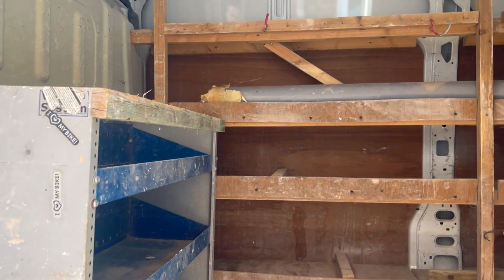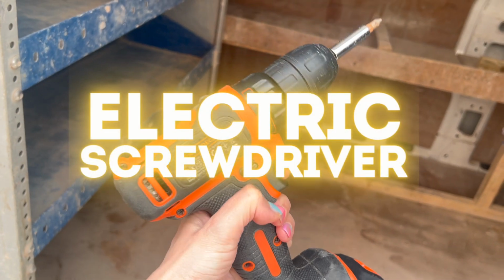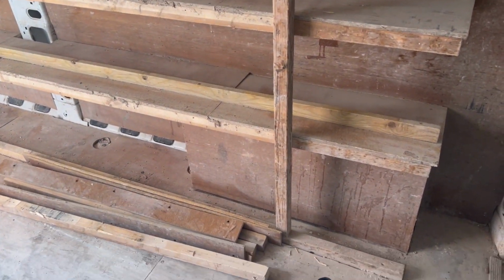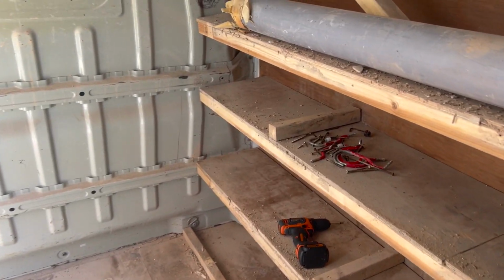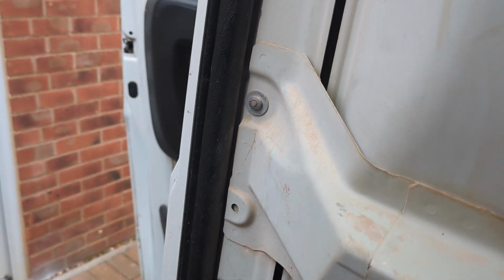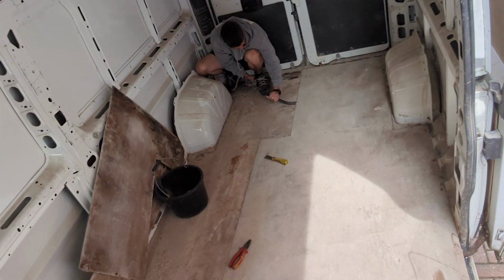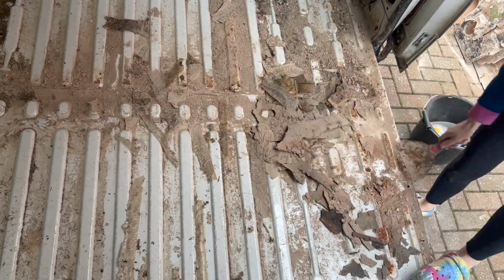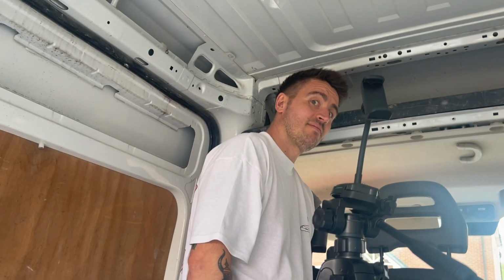Removing the Bulkhead & FULL Strip Out - DIY Campervan Conversion Prep Work!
Join us in Episode 2 to see us remove the crusty old racking, wooden panels, flooring, and of course the BULKHEAD! Full prepping the van ready for work to begin!

Join the insta fam for more sneak peeks  @Rags2Pitches